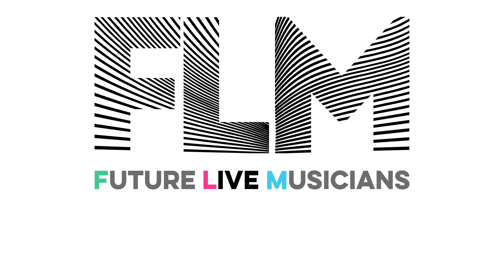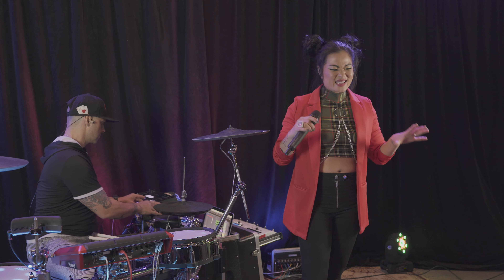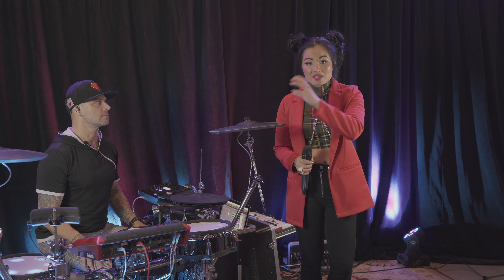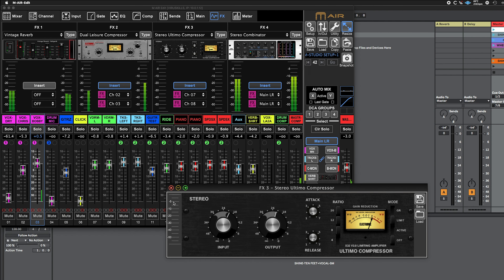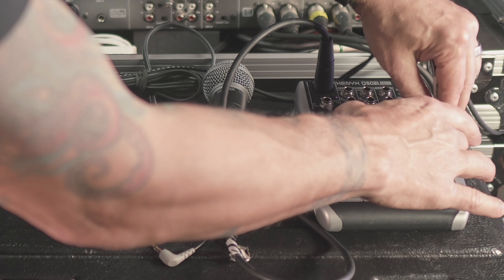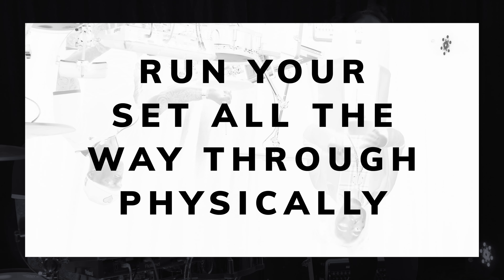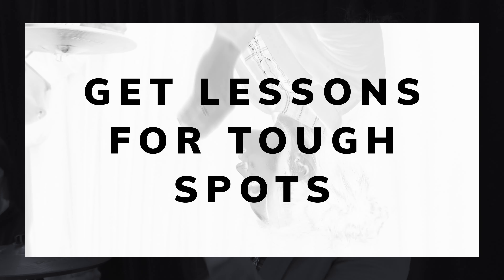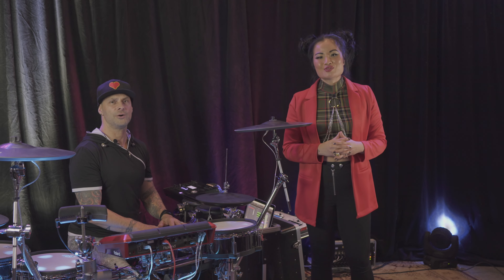Best Band Rehearsal Tips | How to Record, Digital Mixers, Staying in Tune, Clicks in Ableton Live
Learn the best tips for running your band’s rehearsal! Eliminate tuning and timing issues, learn 2 ways to record your set, why you should use a digital mixer, tech & dress rehearsal tips, and more...

0:00 - Intro
0:45 - Using cues for singers to find his/her key
2:34 - Tips on song order in your set list and best consecutive keys
3:20 - Using clicks to keep the band in time
5:07 - Why you should record every rehearsal
6:00 - How to use Ableton Live to record your band rehearsal or live show
10:28 - How to use an Iphone to record your band rehearsal or live show
11:30 - Using a DIGITAL MIXER - the biggest time saver, and most effective way to get the best sound for your band
14:10 - Run your set all the way through
14:24 - Tech rehearsals
15:46 - Dress Rehearsals
16:12 - Transcribe to learn from your idols
16:56 - Get lessons for tough spots
17:22 - Consider electronic drums
17:46 - Stay healthy. Treat your job seriously
18:40 - Thank you

💥 DIGITAL MIXER OPTIONS💥
Behringer UMC404HD

Tutorials helping musicians, producers, singers, rappers, and songwriters build live musical performances using current gear, software, and hardware.
PEACE! XX Christina / DESTINEAK

This Future Live Musicians Series is Supported by Creative BC and the Province of British Columbia.

Follow us for more videos , tips, and new music!